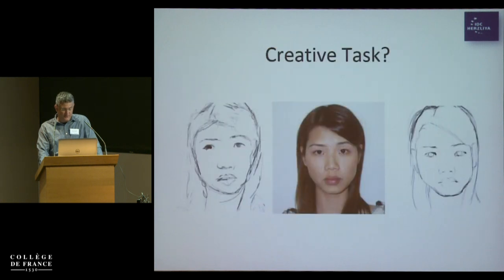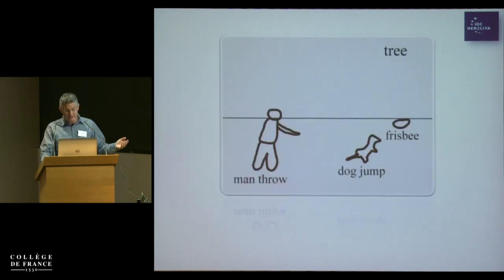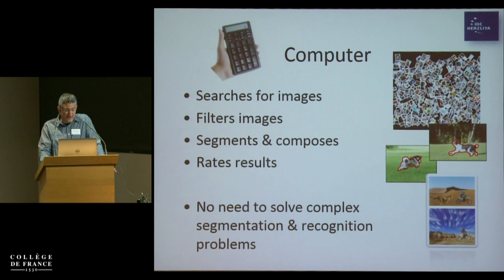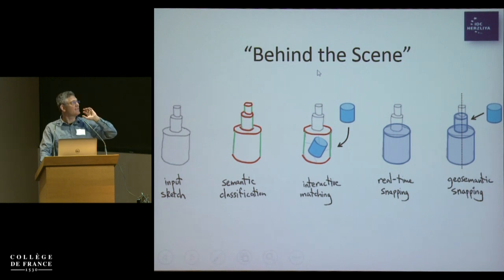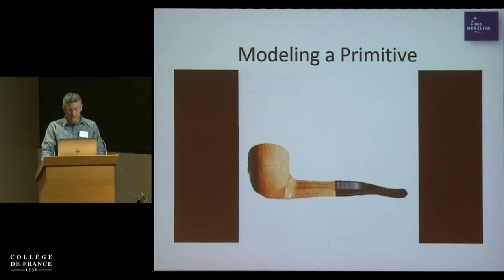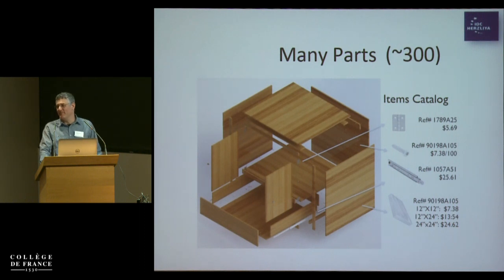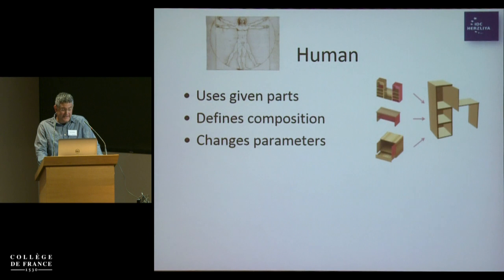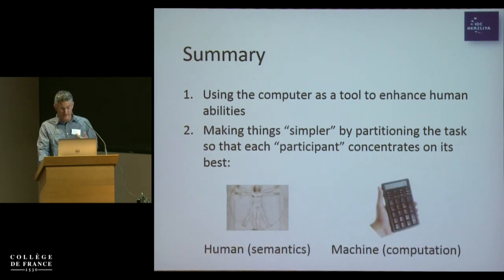Modélisation Expressive: Nouvelles avancées vers la création... (3) - Marie-Paule Cani (2014-2015)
Colloque 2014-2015 : Modélisation Expressive: Nouvelles avancées vers la création fluide de contenus 3D
Conférence du lundi 8 juin 2015 : Combiner l'interaction entre l'humain et le calcul dans les outils de création graphique

Intervenant(s) : Ariel Shamir, IDC Herzliya, Israel

Professeur : Marie-Paule Cani